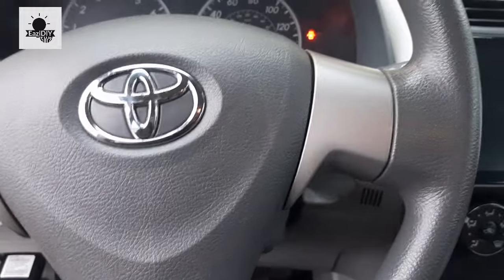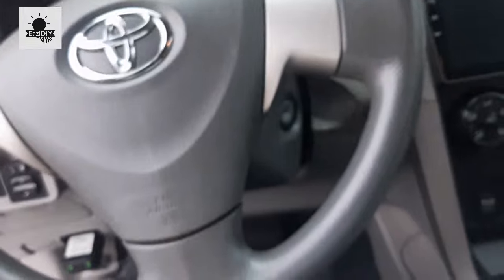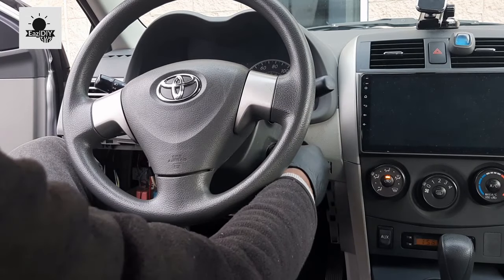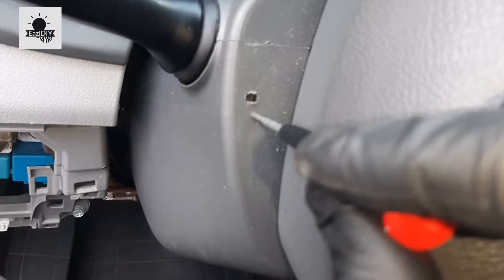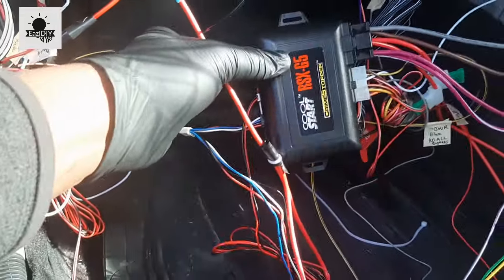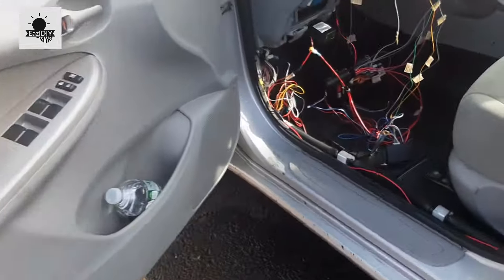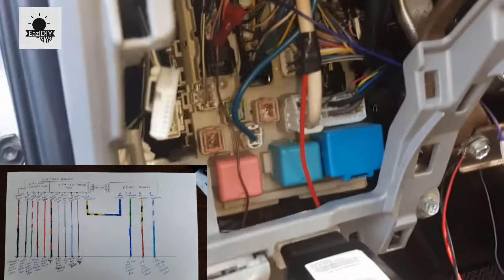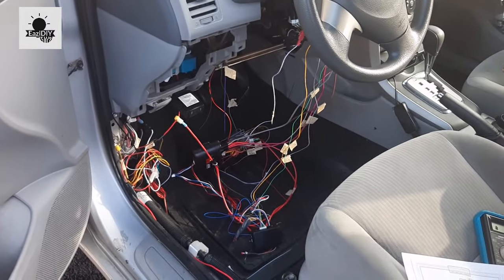How to Install Remote Start Yourself into 2009-2013 Toyota Corolla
This video guide to install remote start in 2010 Toyota Corolla LE version US/CAN.

Kindly use the link below for your purchase, it helps me with a little commission. Thank you!

Amazon Links
***Remote Start
*** Key Overide All

Ebay Links
**Remote Start
*** Key Overide All

*** Click on the course below to learn more***
Tube Mastery and Monetization is the best YouTube course and community on the market. It reveals how Matt Par runs 9 different YouTube niche channels without even showing his face